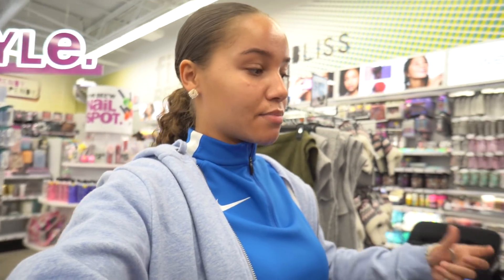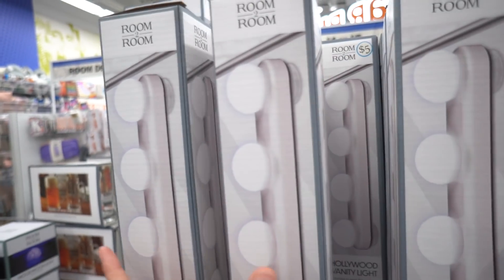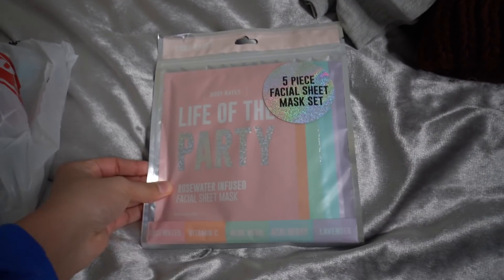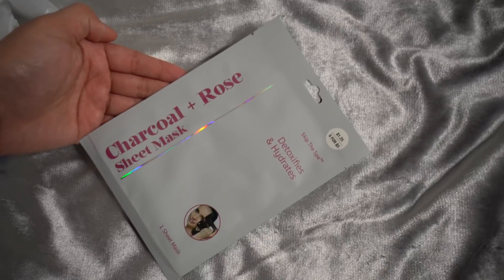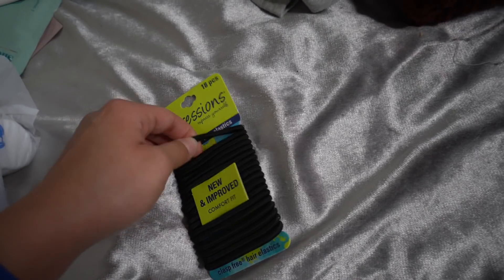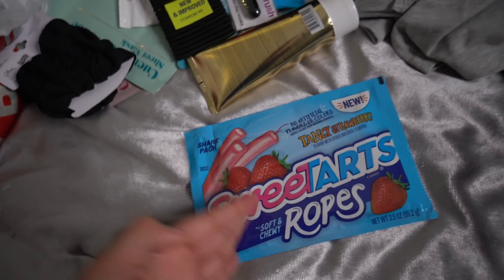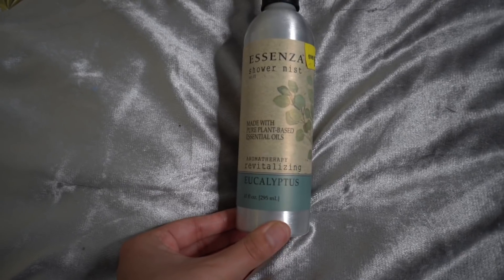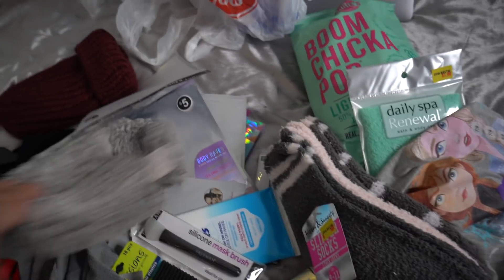Spending $100 @5 Below! (+Haul) (Dope Finds!)